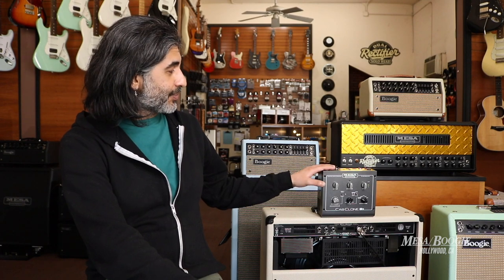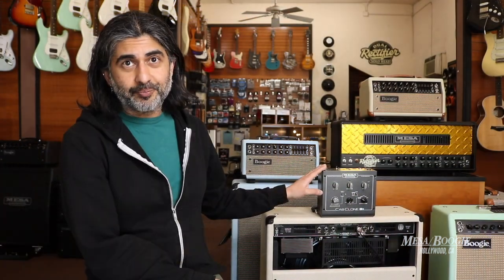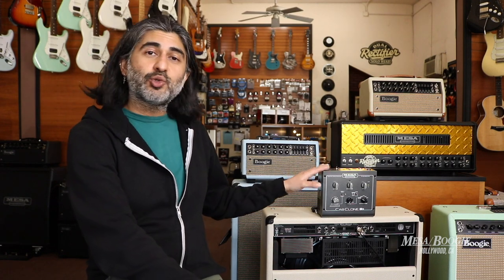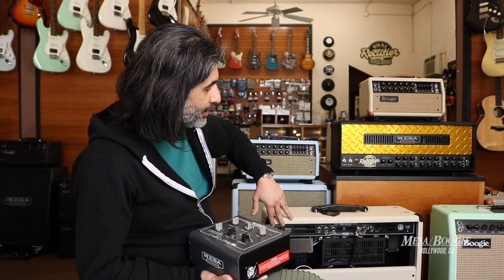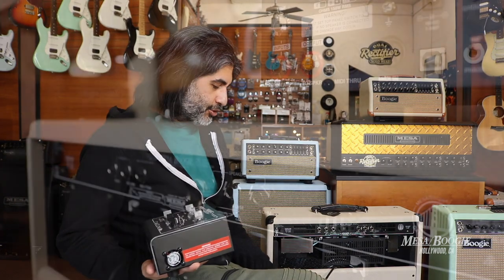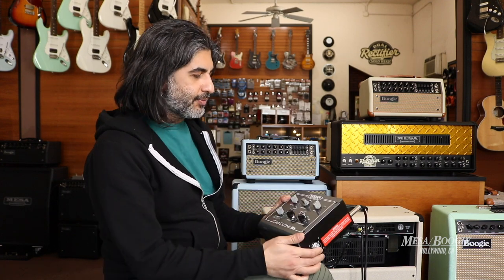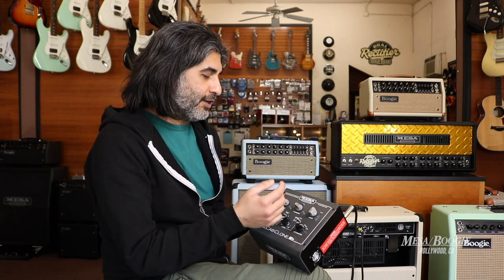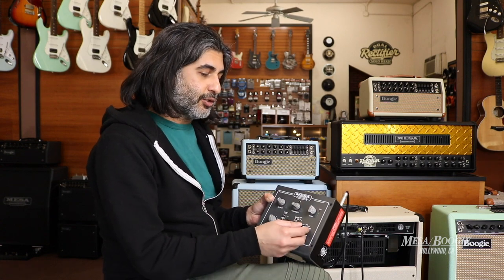MESA/Boogie CabClone IR+ | Attenuator Explained & Setup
Here we take a quick straight-ahead look at what the CabClone IR+ is and how it can help you play your favorite tube amplifier cranked at the volume you want without destroying your neighbors or roommates!